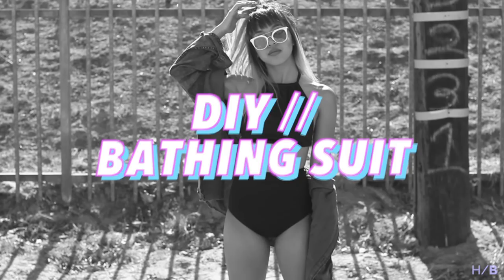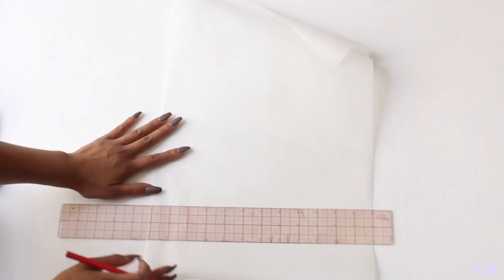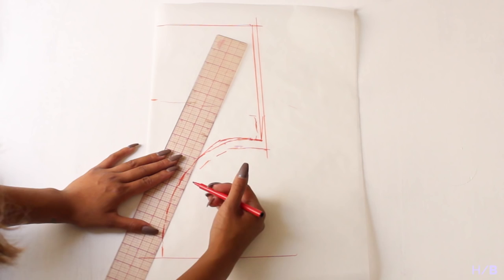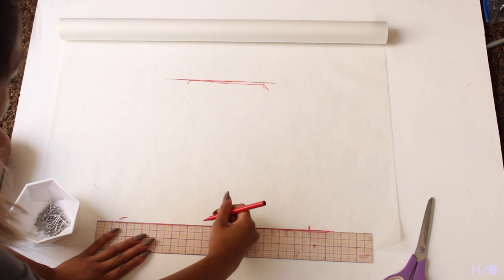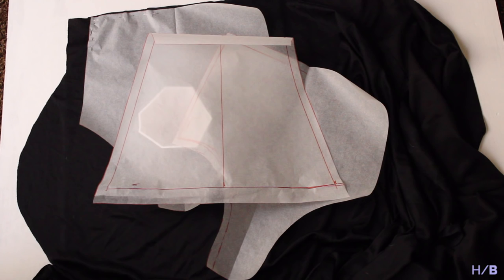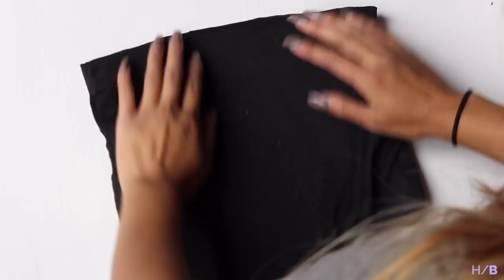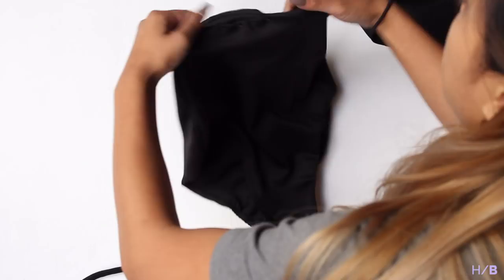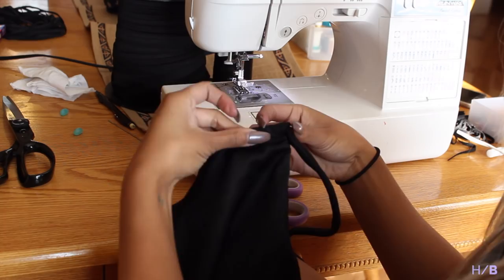DIY Simple Bathing Suit | Half Baked | Nava Rose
I know I’m a bit late in the season, but better late than never! Here’s a tutorial on a simple silhouette bathing suit!
Estimated time to finish : 2 - 2.5 hours
Difficulty Level : Confident Beginner

POSHMARK | @alexarabago

4. zaful.com - ZFP (For orders over $30)